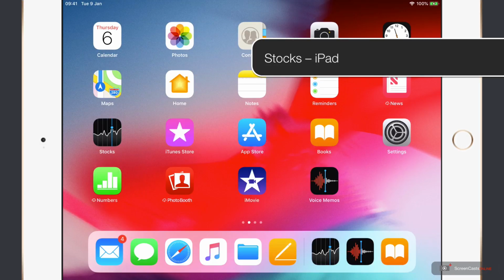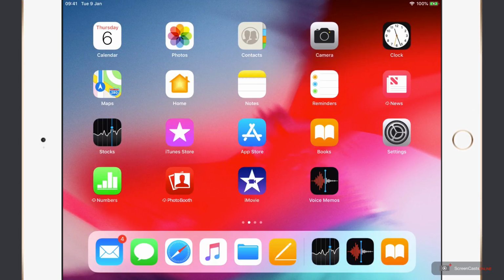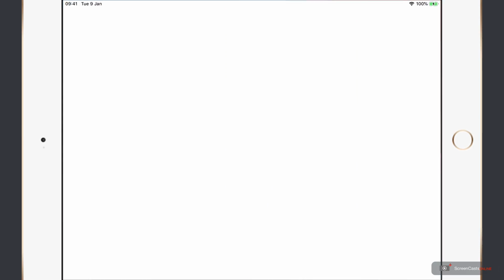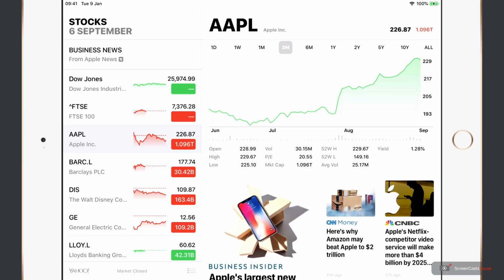SCOM0774 - Tip - iOS 12 - Stocks App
Following on from our recent iOS 12 release show, I go over the revamped Stocks app, now available on iPad as well as iPhone.